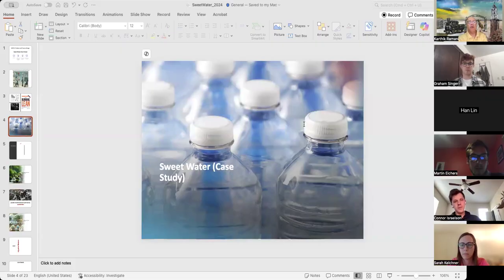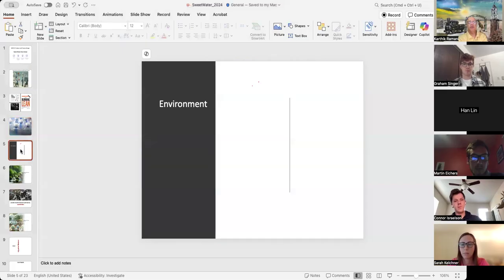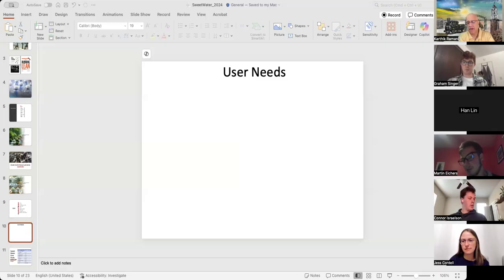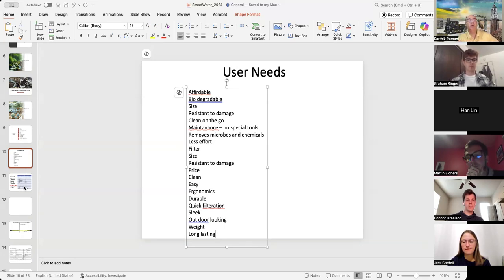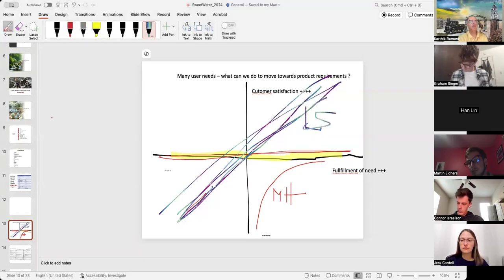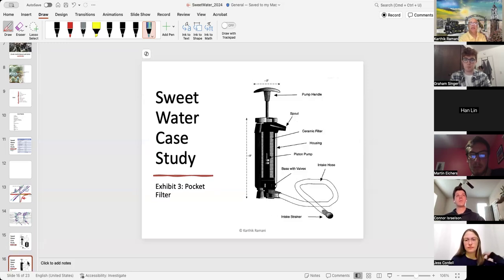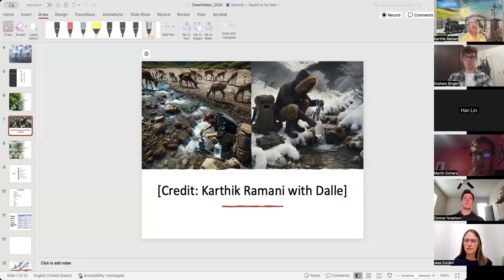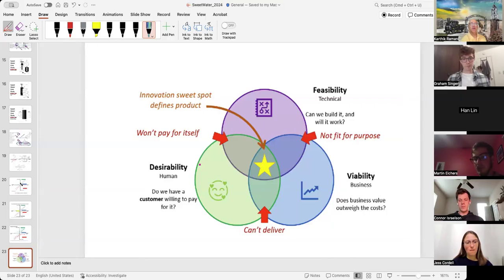Sweet Water Case Study 2025